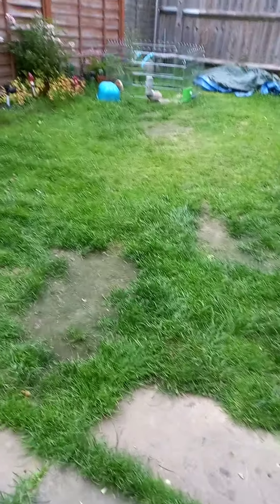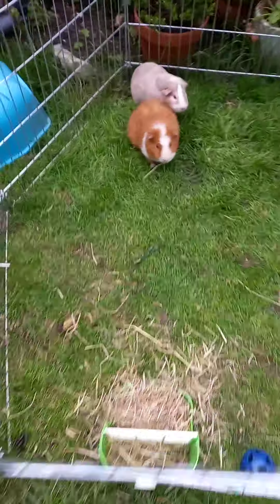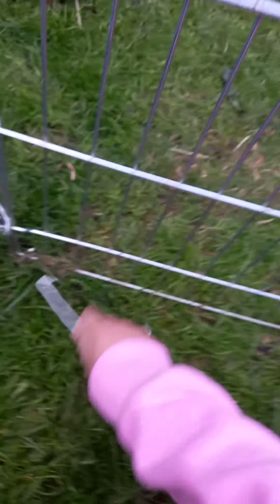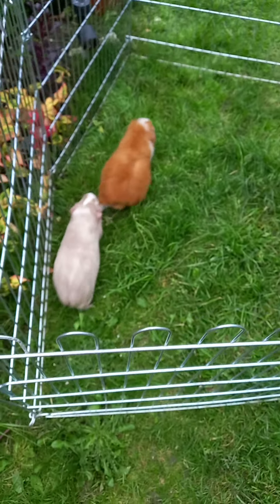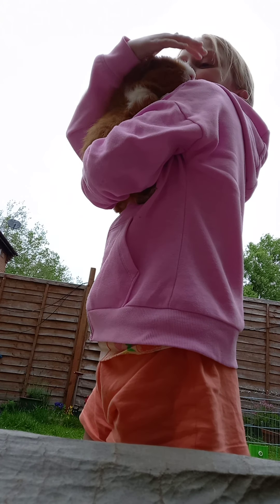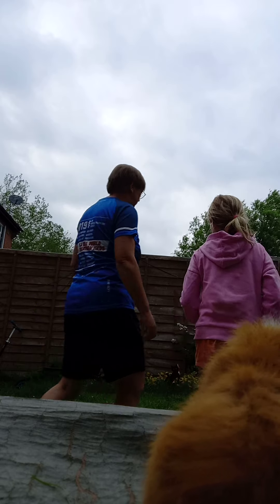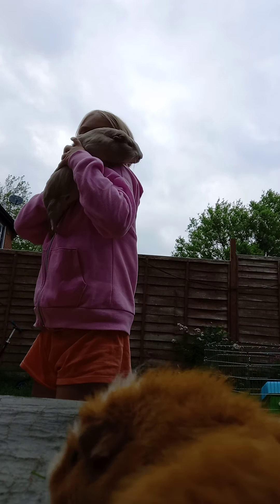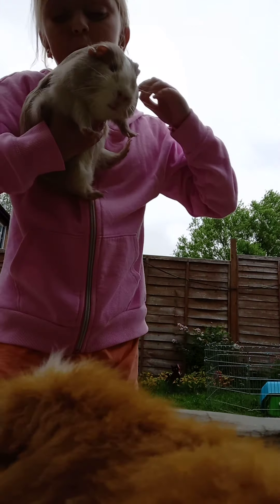My Guinea pig Routine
I've got 2 little Guinea pigs,  Bailey(3) and baby Pebbles.